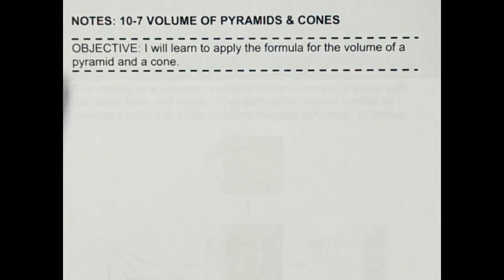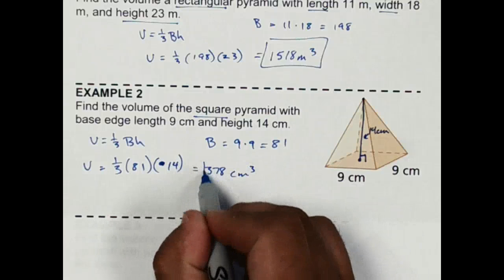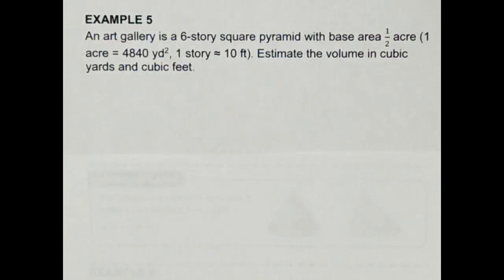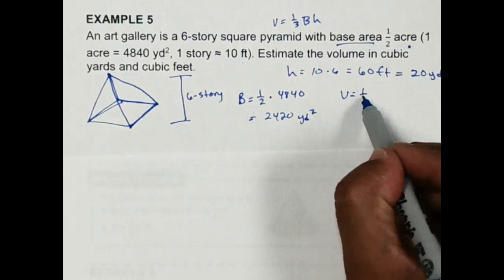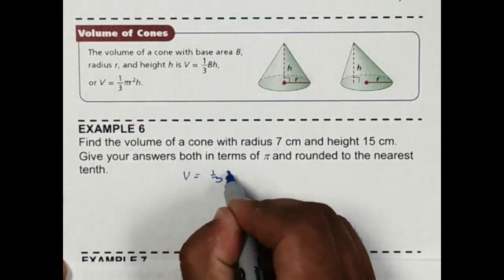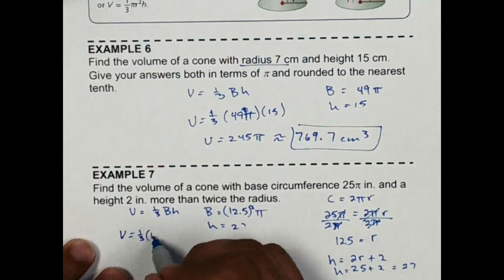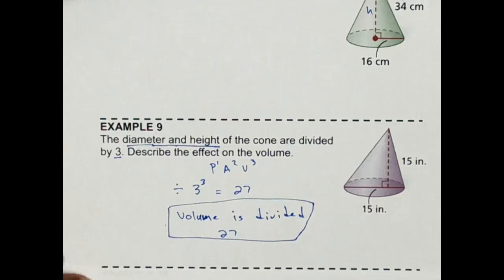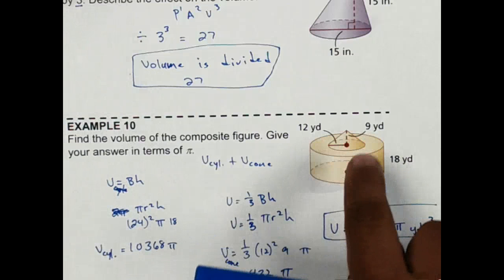12.5 Volume of Pyramids and Cones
This video is about finding the volume of pyramids and cones.